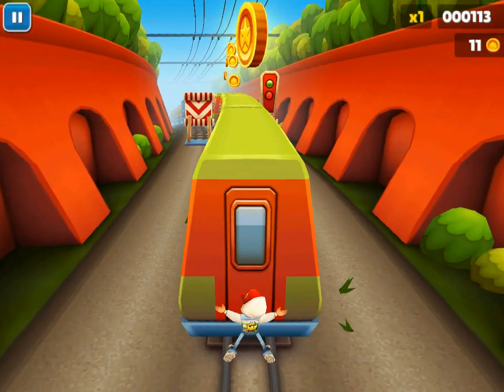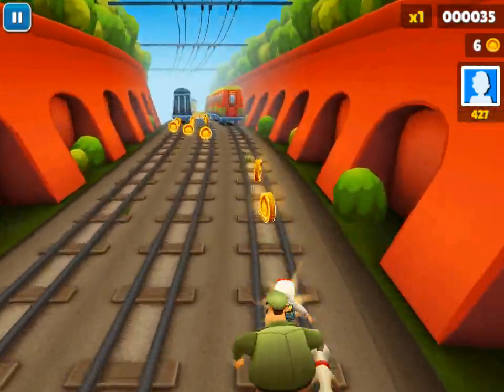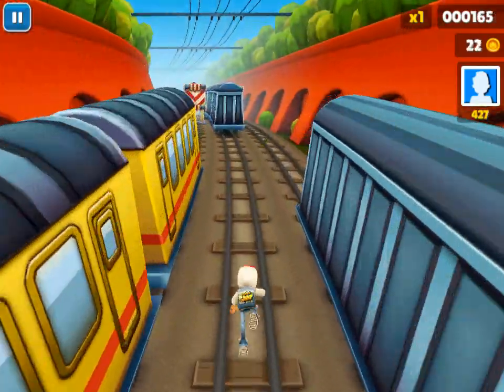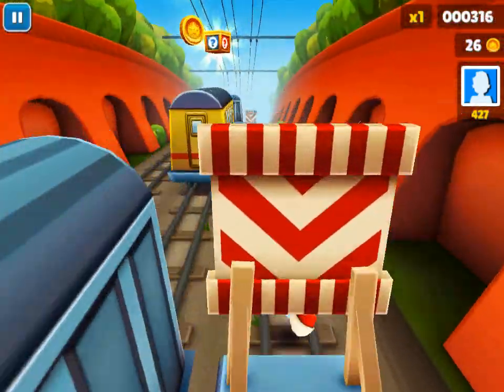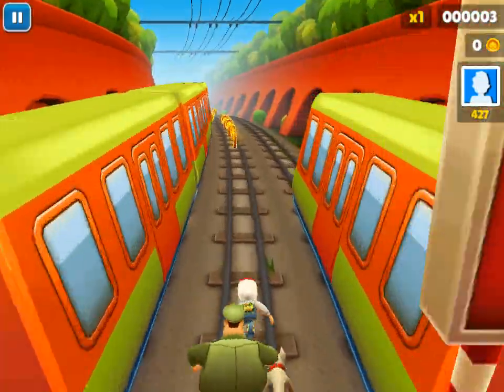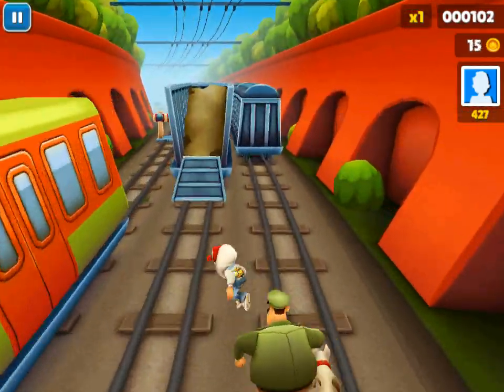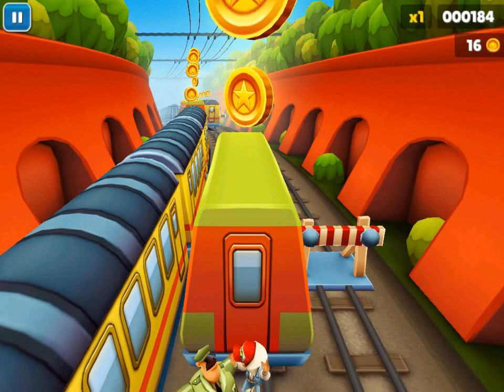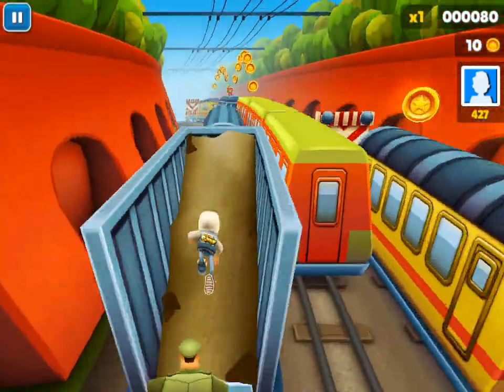Subway Surfers working for PC ~ Keyboard Controller FIX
Subway Surfers working for PC ~ Keyboard Controller Help Fix
#1 First Search and download game using this search in google :
Subway Surfers (2012) !PC! or TPB Torrents & FREE Apps PC/Mac

Thanks to Juohnny for helping get to this to work with PC Keyboard : Link to FREE Torrent at *The Pirate Bay Proxy List* UNBlocking Torrents !!!

For everyone being mad at the game because you can't your the keyboard,
here's a little tutorial on how to use the keyboard to play the game
(with hotkeys that will simulate mouse movements with the keyboard) :

1.

2. Install it.

3. Open notepad (or any other program you use to put text on).

Up::
{ Click down
MouseMove, 0, -300, 3, R
Click up
MouseMove, 0, 300, 0, R
return
Down::
{ Click down
Click up
return
Right::
{ Click down
MouseMove, 300, 0, 3, R
Click up
MouseMove, -300, 0, 0, R
return
Left::
{ Click down
Click up
return

UPDATE !!! TO GET HOVER BOARD either add :

To get the hoverboard, simply add these lines after the end of the document:

x::
{ Click 2
return

Here the "x" is the button on your keyboard that you click to get the hoverboard.
THANK YOU TO :  Izanagi Aadi
Or/ To GET HOVERBOARD with SPACE BAR add to end of code :

Add this to the end of the script to use the Space button as double tap which brings out the skateboard:

Space::
{ Click down
Click up
Click down
Click up
return

PLEASE THUMBS UP so people can see! ^_^

5. Save the file (with type = All files (*), and extension .ahk, for example: SubSurf.ahk)

5.1. ADVANCED: Feel free to change the code, the delay time for each mouse movement, amount of pixels the mouse will go up/down/left/right, etc. But have in mind that this may make it worse. After my tests, I found this is the best combination.

6. Double-click the file you've saved.

7. Open the game, and press the arrows from the keyboard to move the character.

8. To close the hotkey script you're running, after stopping playing, look at your system tray (near the clock) for an icon wich has an "H", right-click it and press "Exit".

9. Have fun! :)

ps: Have in mind that, as this is just a hotkey program, it might fail sometimes. I've tested, and I noticed it sometimes goes to the other direction I wanted it to go, but it's rare. Also, try not to press the buttons too fast, because there's delay between each mouse movement, and it might intercept the previous hotkey you've pressed, and make your character move to the wrong place.

Ah, I forgot to say. To it work properly, you have to put the cursor near the center of the screen, as it will have to go 300 pixels up/down/right/left to make your character move...

Thanks to Juohnny for this Keyboard fix :)

My MINECRAFT * Server * My Simkraf MC Free SMP Survival IP : mc.simkraf.com or check out * My Website for details: *Forum, Dynmap, Maps, Screenshots
Creative mode for VIP Rank Donators in a BIG World Map !
MC.SIMKRAF.COM * Happy Minecrafting :) Simkraf =^.^=